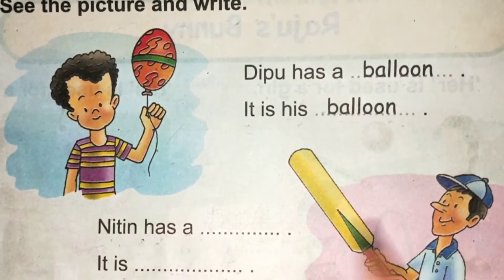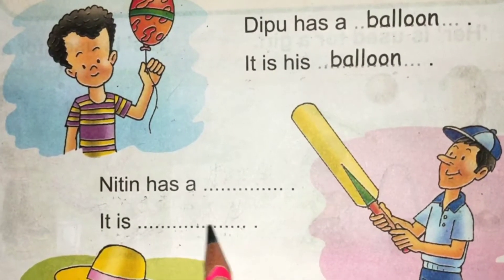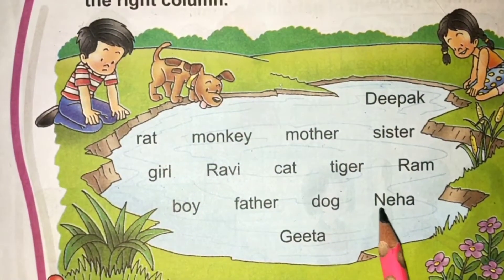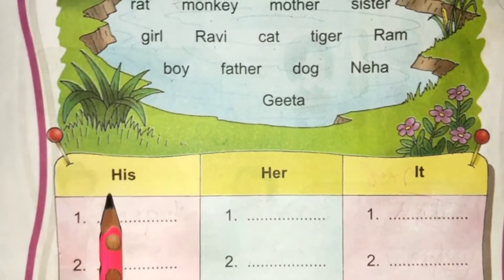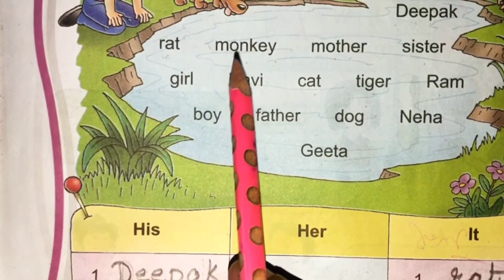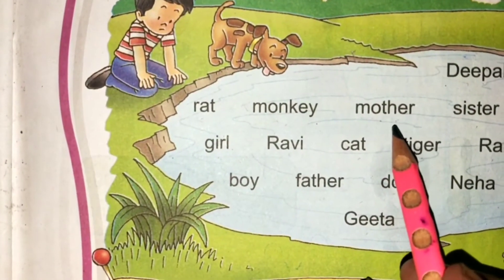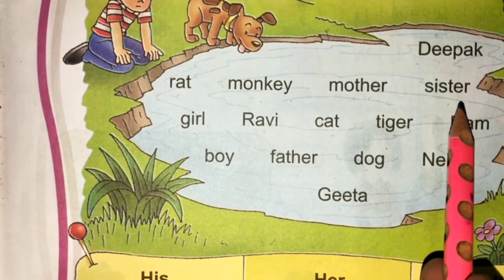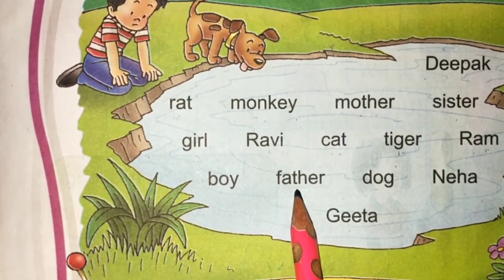English Practice Book Pages 58 and 59.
CLASS-1//SUBJECT-ENGLISH//CHAPTER- Raju's Bunny//PAGE- 58 and 59